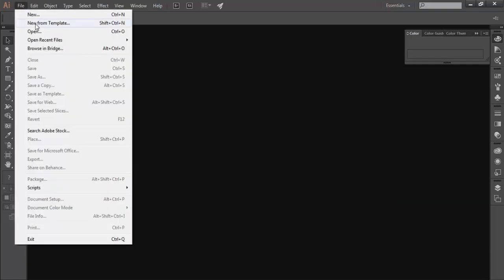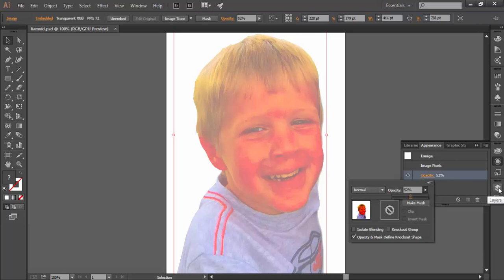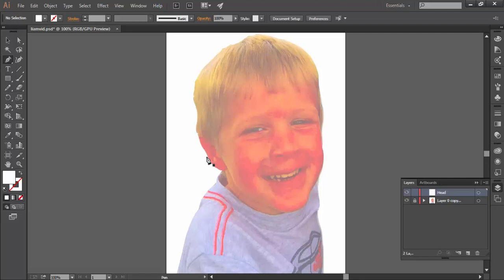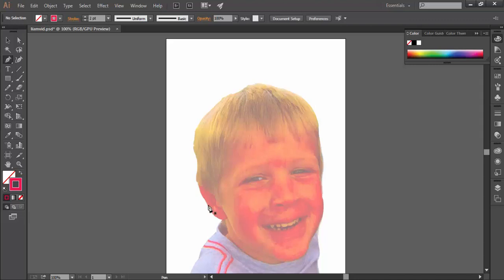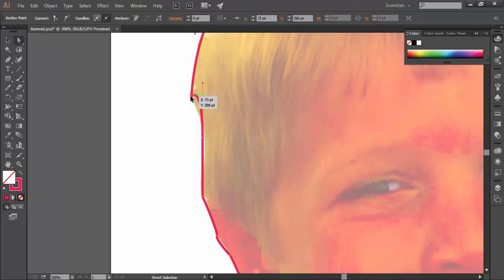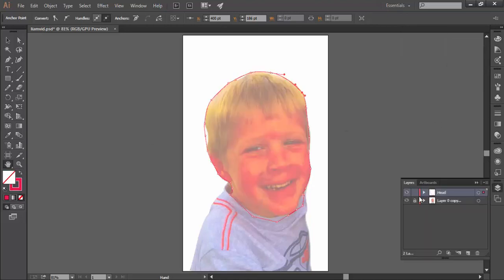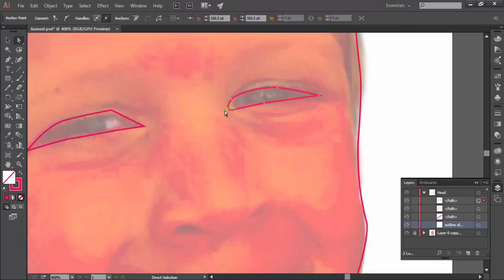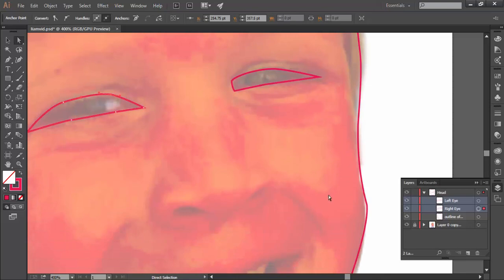Part 3 Portrait Project